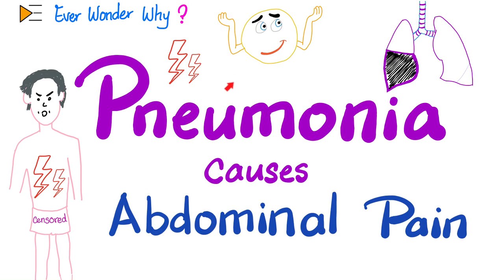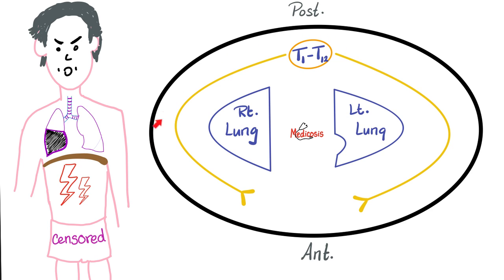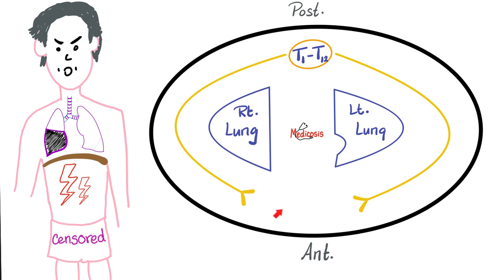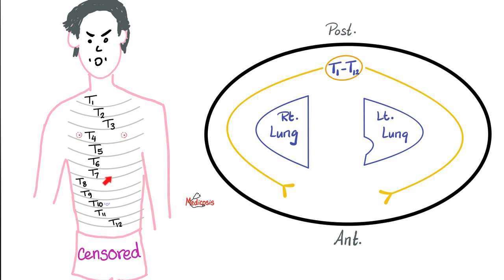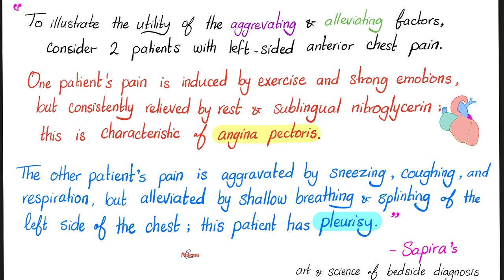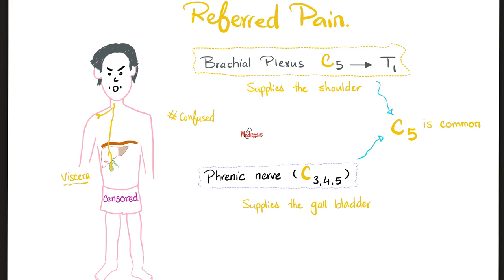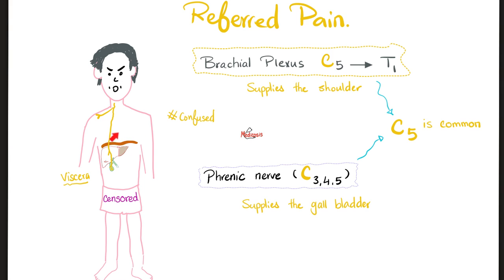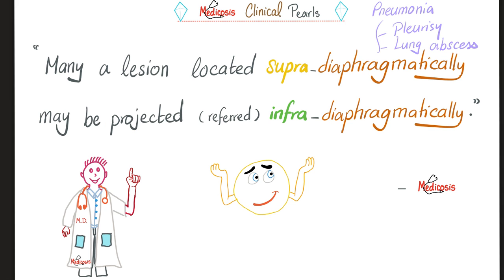Referred Pain - Why can pneumonia cause abdominal pain? - Ever Wonder Why? 🤔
Why can pneumonia cause abdominal pain? | Ever Wonder Why? 🤔 | Referred Pain -Radiation of Pain - Anesthesia -Abdominal Pain -Medicosis Perfectionalis lectures of MCAT, NCLEX, USMLE, PLAB, NEET, ASCP.
Referred pain…Radiating pain…Visceral pain vs somatic pain…Internal Medicine…Medical history and physical exam.

Happy studying!!